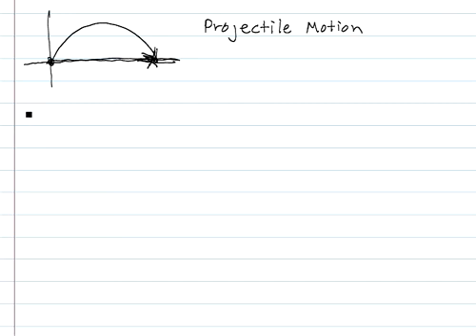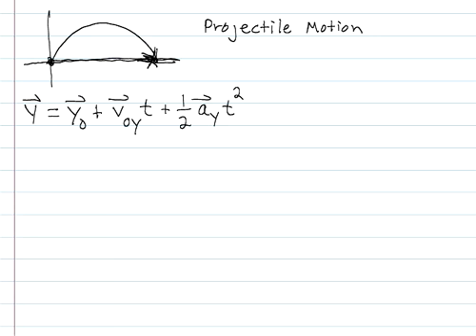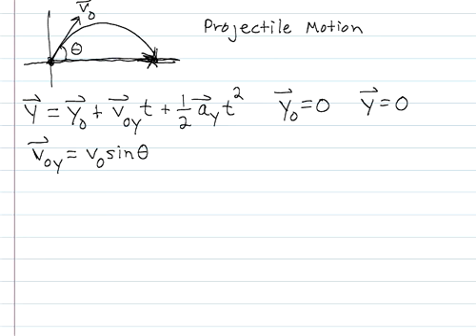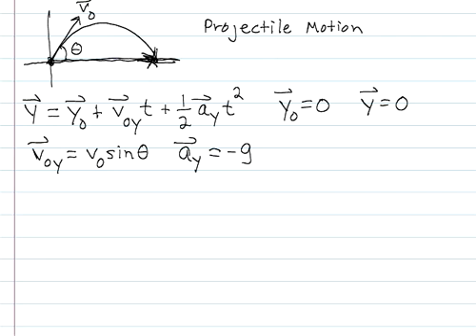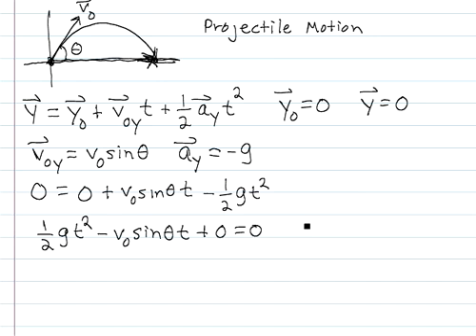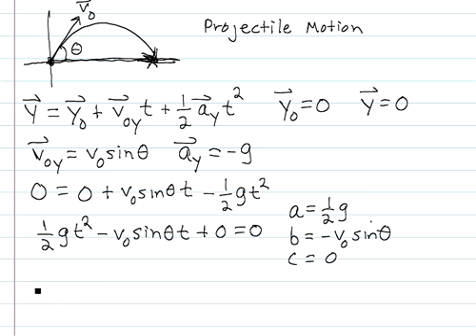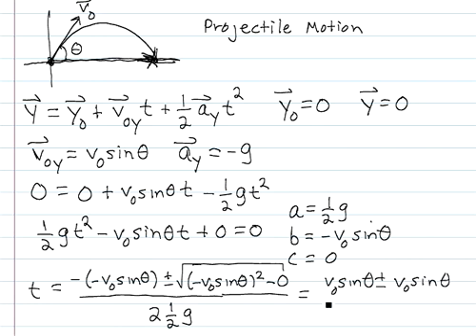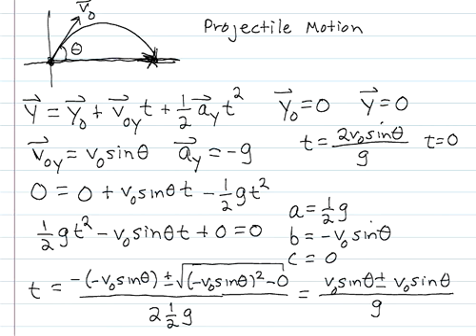Quadratic Equations 2